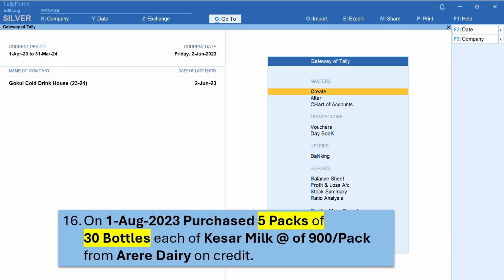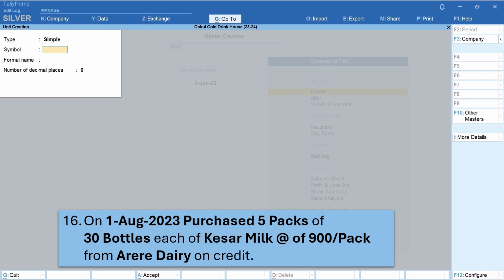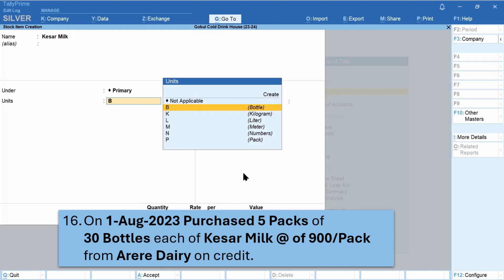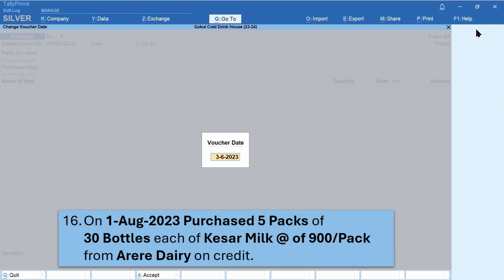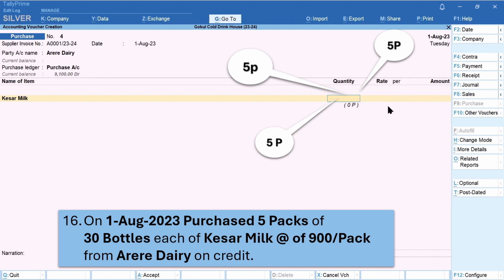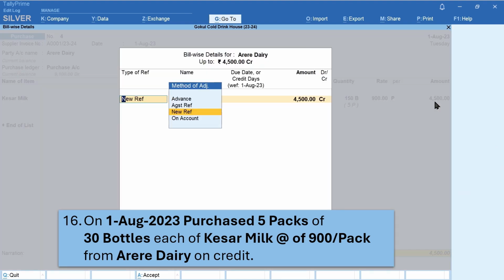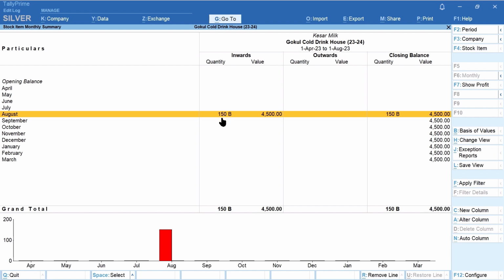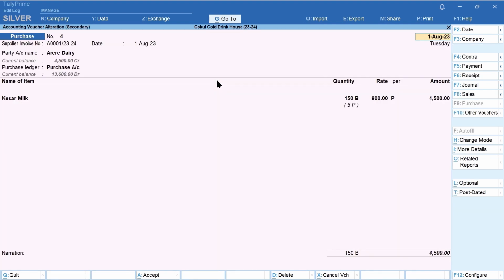English: Transaction Number 16.